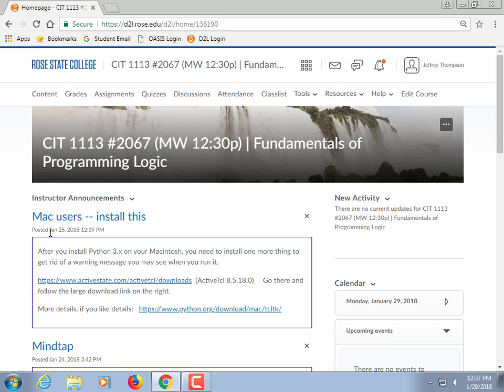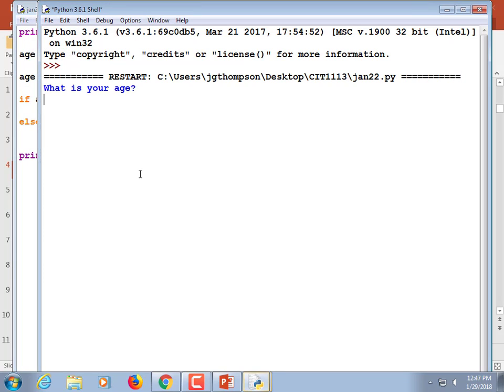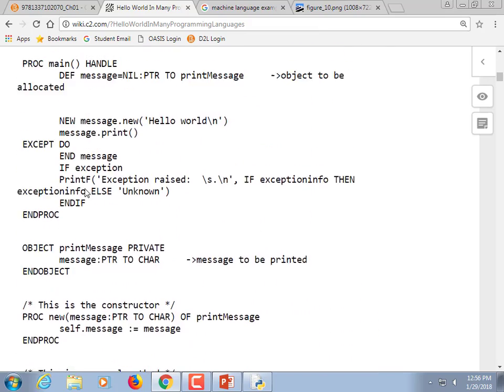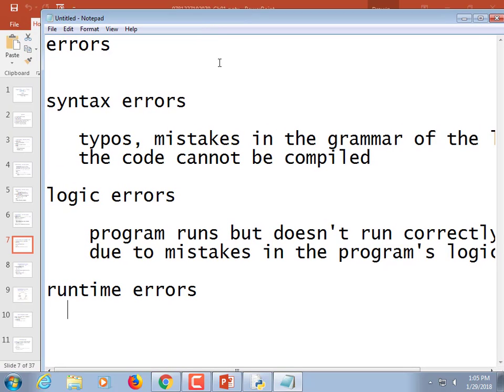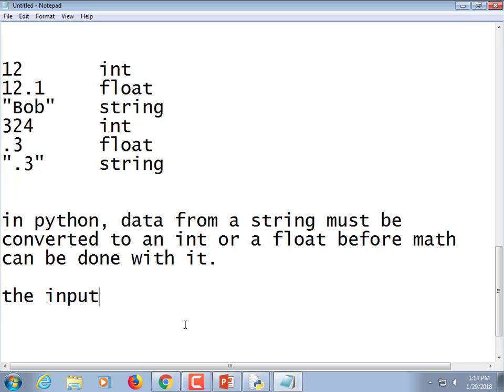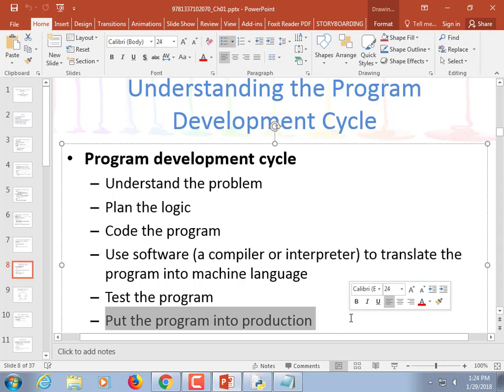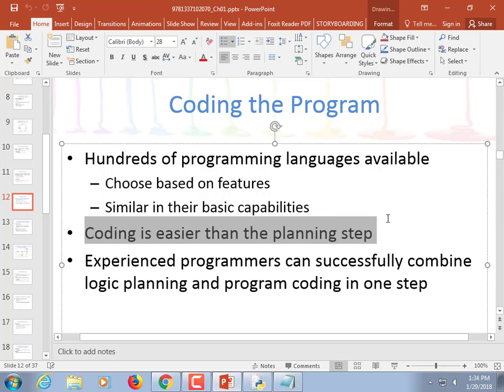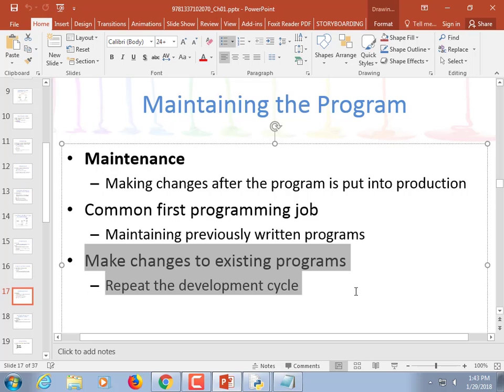CIT1113_2067 (Jan 29 2018)